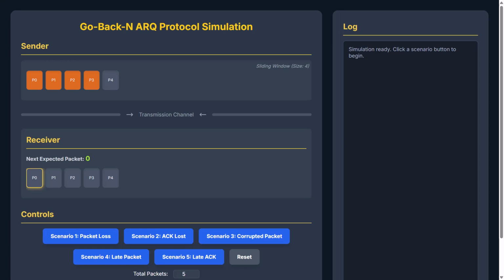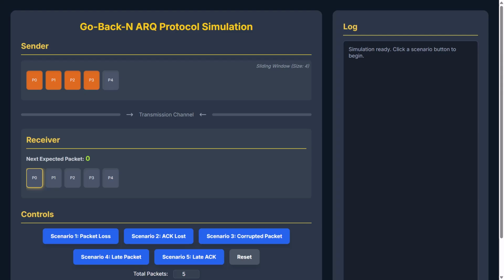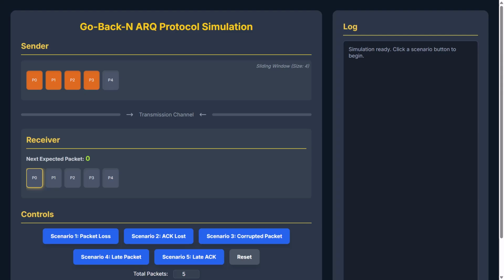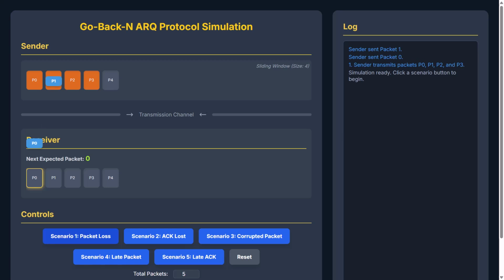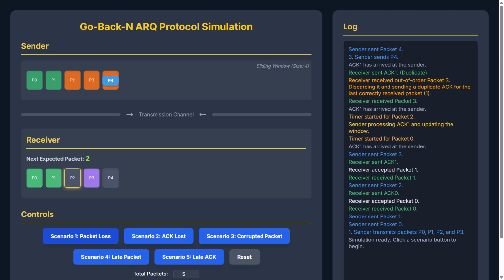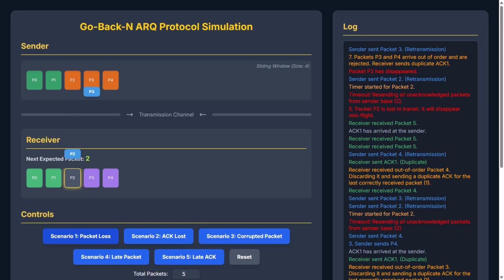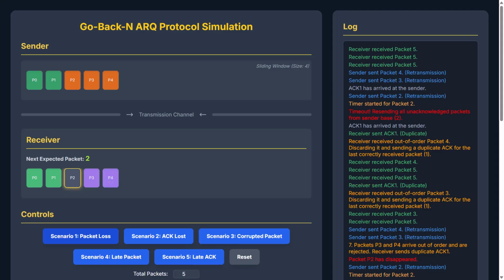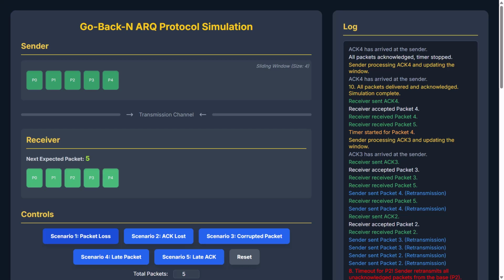CSE3003 - CN - Go-Back-N ARQ Protocol Data Link Layer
Go-Back-N
Elementary Data Link Layer Protocol
Computer Networks